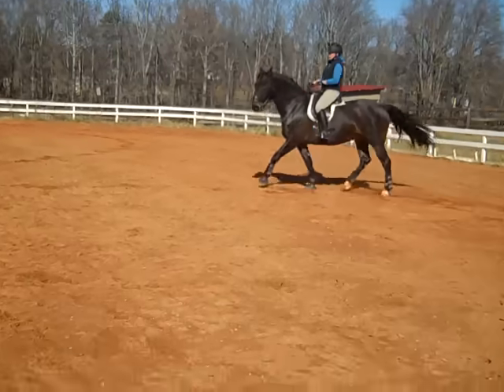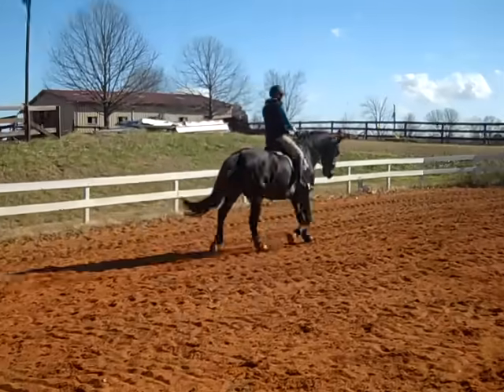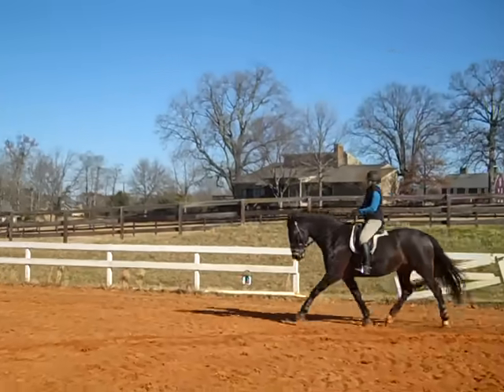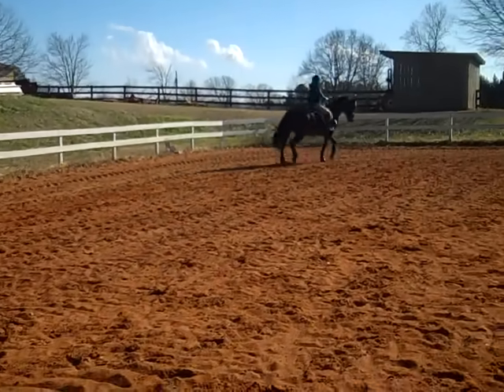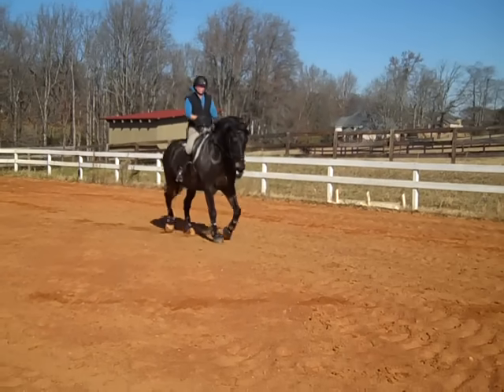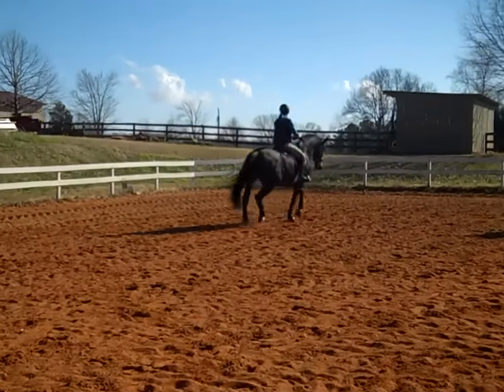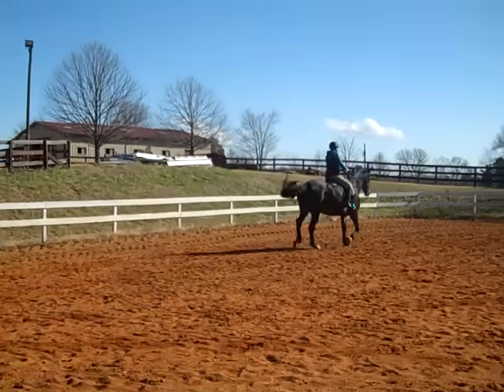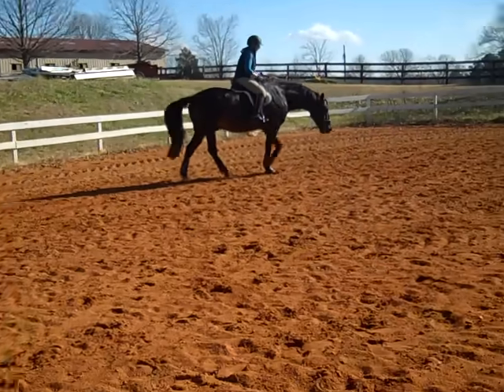Randi Thompson. Trot. Steps to Connection. Shoulder in/Travers. Dressage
"Oh what fun it is to see... horses connecting at the trot (on the aids, rounding up, packaging, coming through) at the beginning of that process"

It is week 3 of "Steps to Connection" and the timing of the aids.  In this session, you will see what Susan is doing to encourage Beau to keep connected at the trot. The first week Beau was not so sure what was going on as Susan asked him to stay connected and in balance (at a new level) between her leg and rein aids.  Now you can see that Beau is listening more to Susan's aids and is "in front of or on her aids" more often. This was an exciting session as Beau is starting to move differently at the trot.  Can you see how much spring (impulsion) he is now showing while tracking up? (hind feet stepping in front of or into the hoof print of the front foot on the same side)

What changes do you see in Beau's trot?